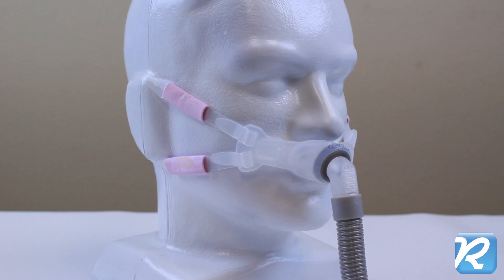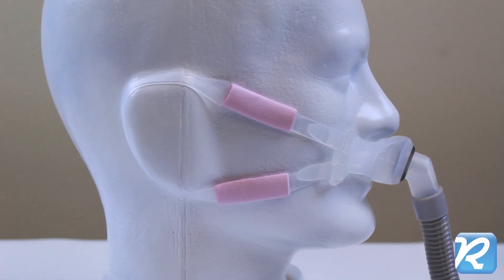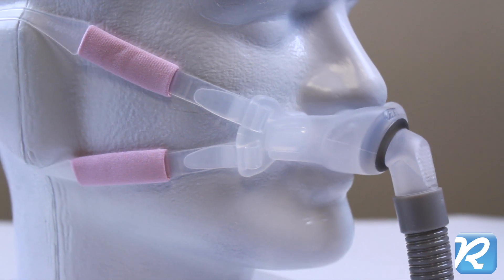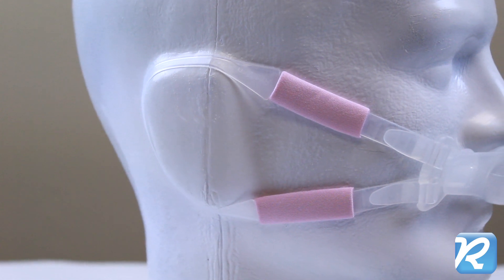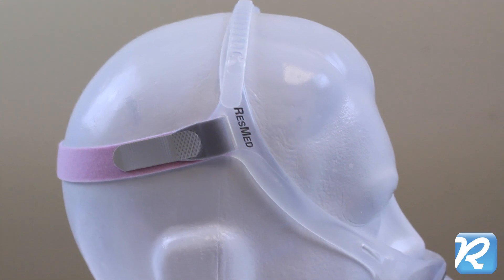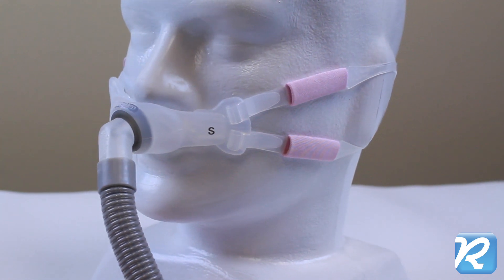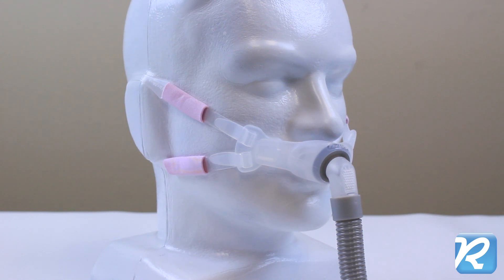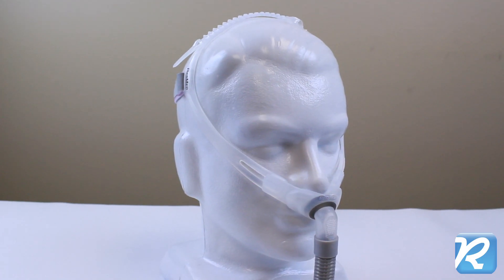ResMed Swift FX Bella for Her Nasal Pillow Mask Visualization Demo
With loops that can go around your ears rather than the back of your head, the ResMed Swift FX Bella CPAP Mask for Her is an unobtrusive Nasal Pillow CPAP mask. Its user-friendly design will provide excellent sleep apnea therapy without causing discomfort to the user.

For the ResMed Swift FX Bella for Her Nasal Pillow Mask Visualization Demo